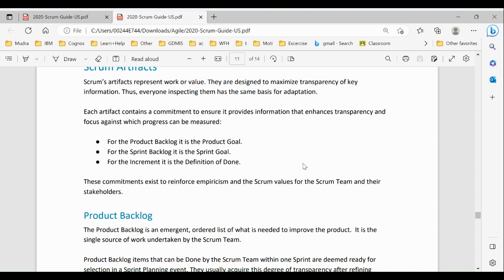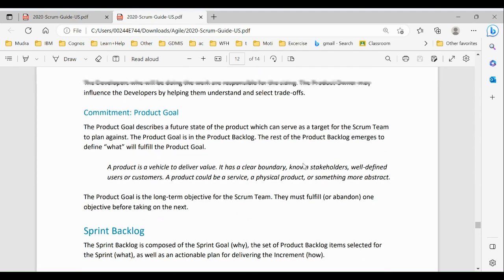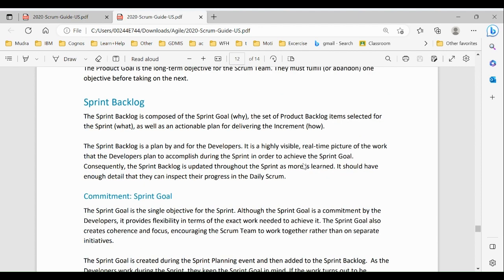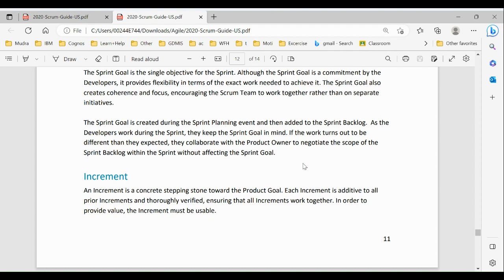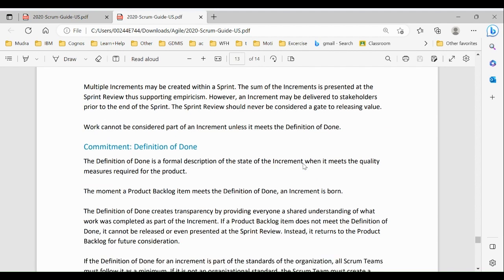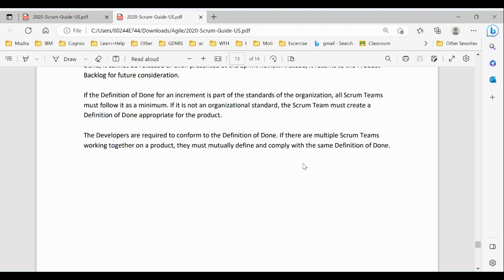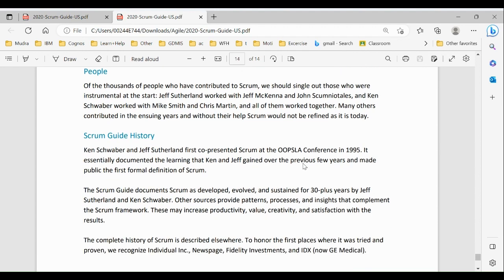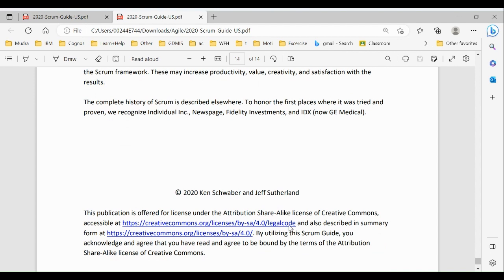Scrum Guide part3